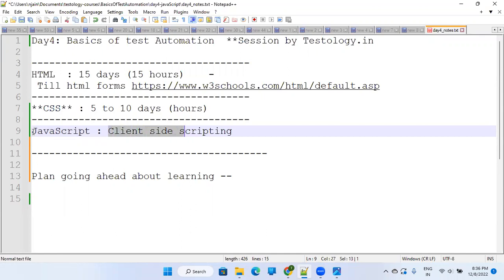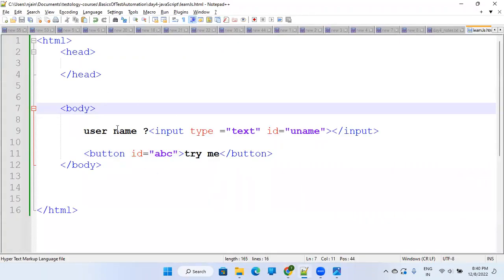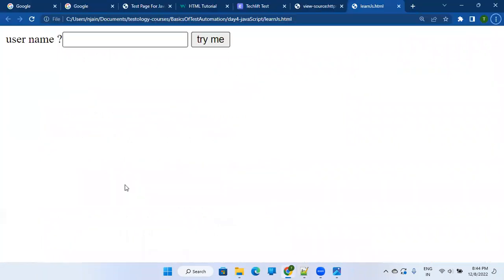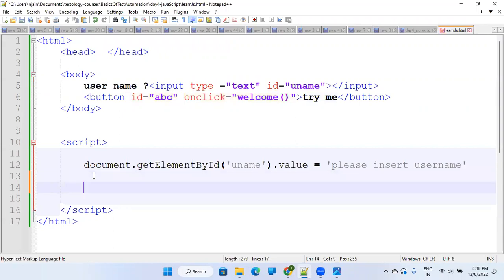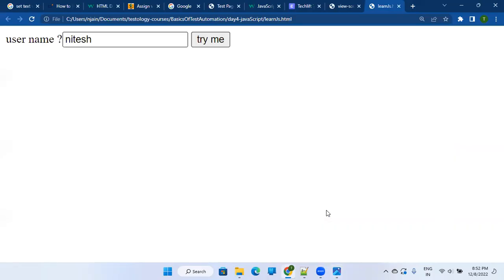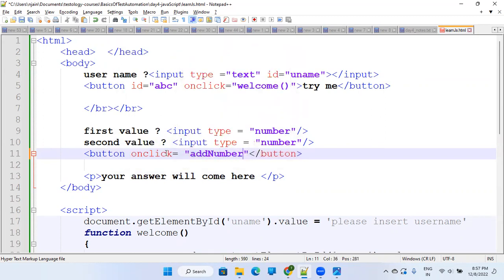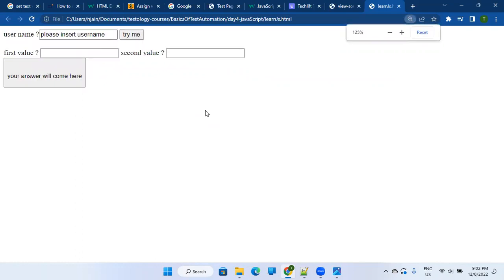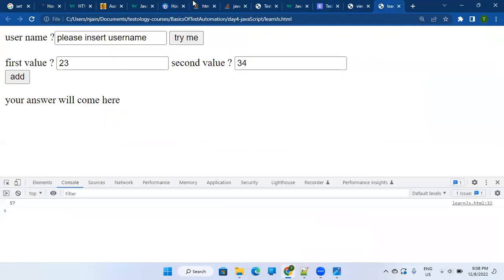Day4 Part1 Basics Of JavaScript